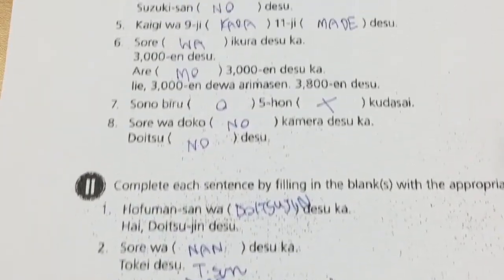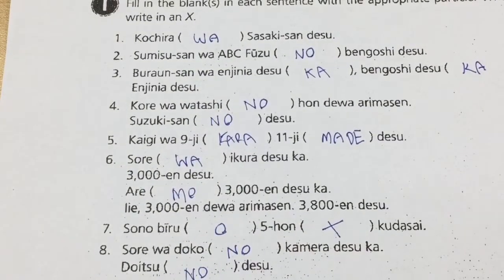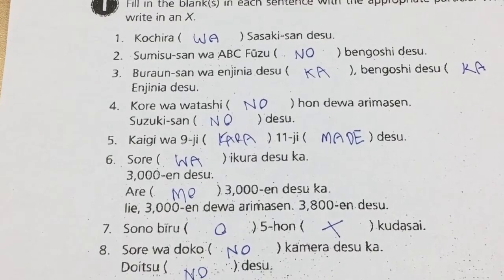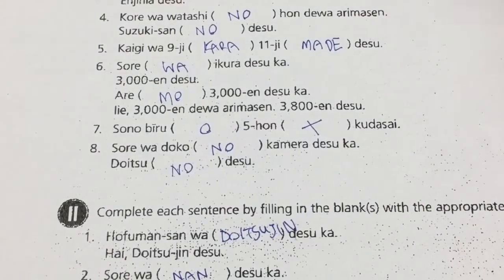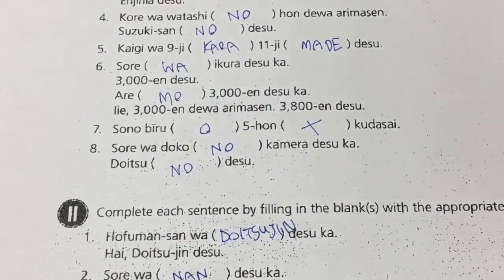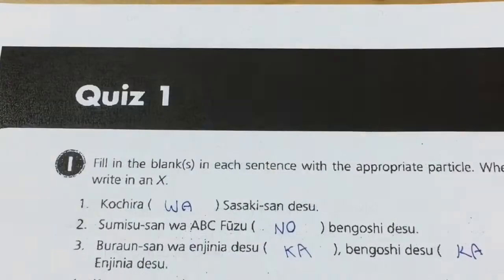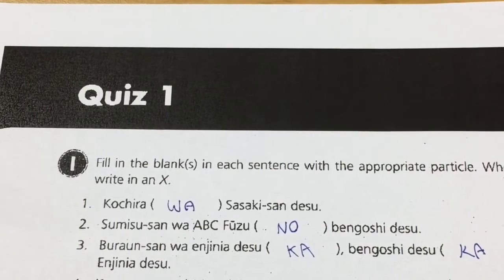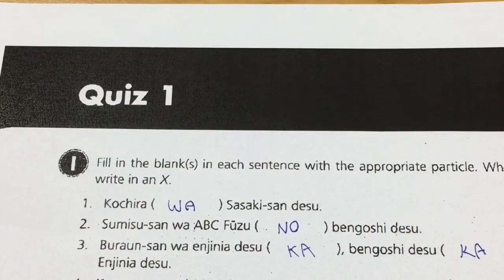Exercise Quiz for Lesson 1-5 Japanese for beginners JA0721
Narrated by A.Piya Sailomraksa